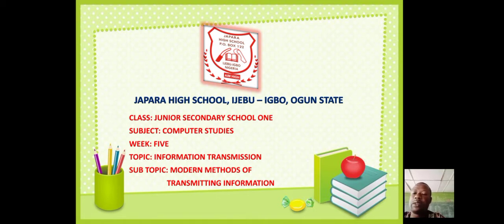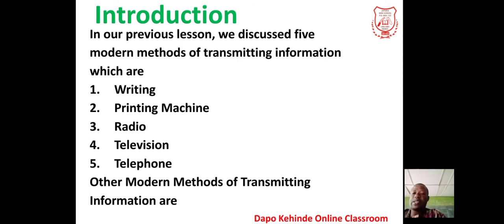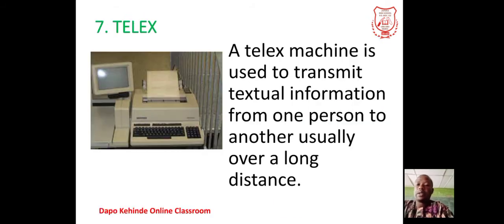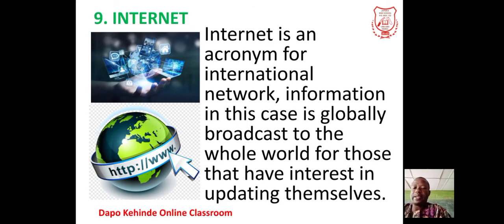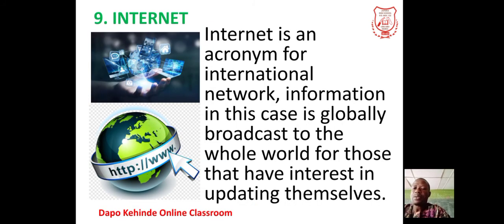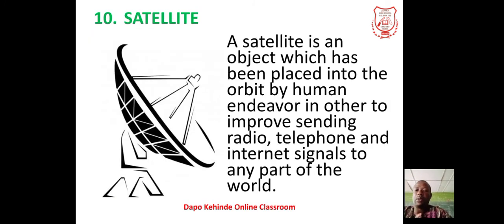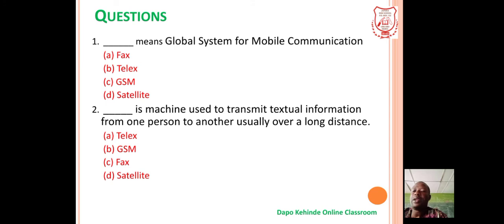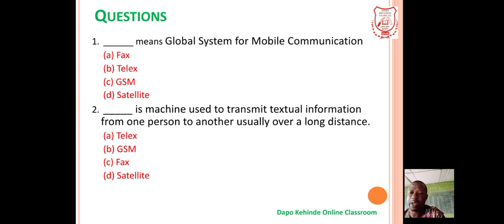Computer Studies/ICT Lesson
Modern Methods of Transmitting Information